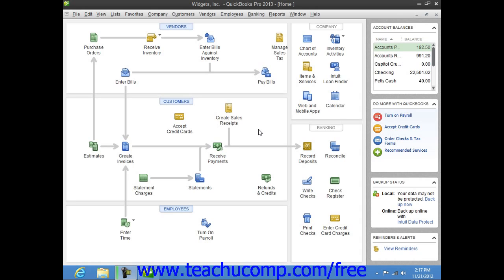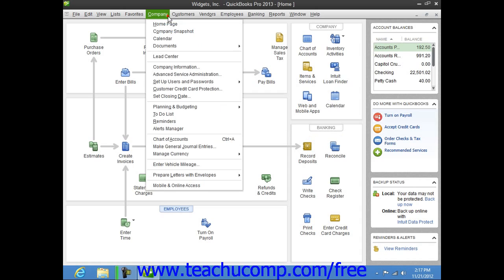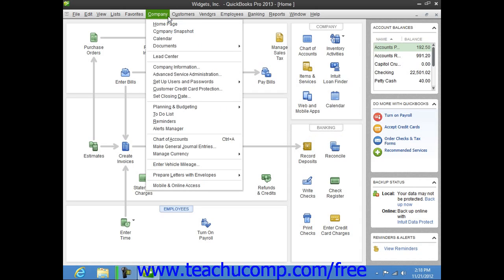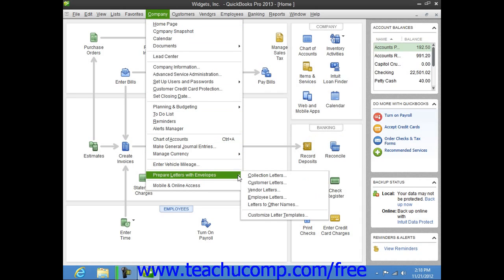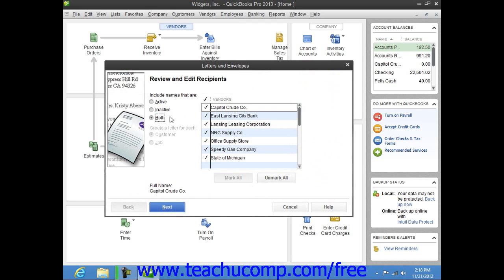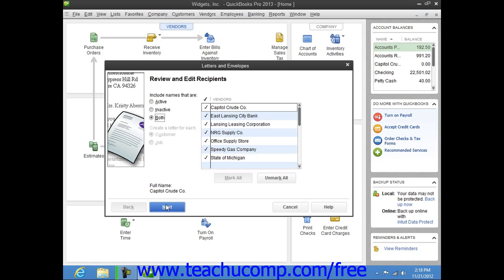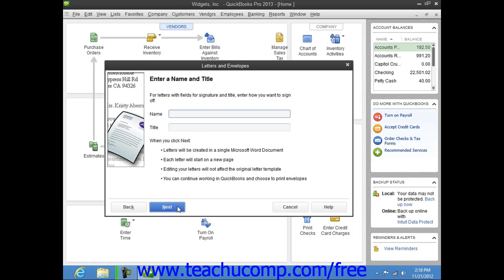QuickBooks Pro 2013 Tutorial Using the Letters and Envelopes Wizard Intuit Training Lesson 24.1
Learn about Using the Letters and Envelopes Wizard in QuickBooks Pro 2013 A clip from Mastering QuickBooks Made Easy. - the most comprehensive QuickBooks tutorial available. Visit us today!